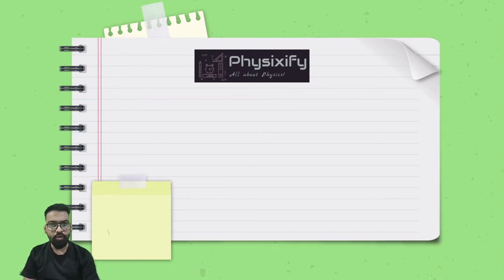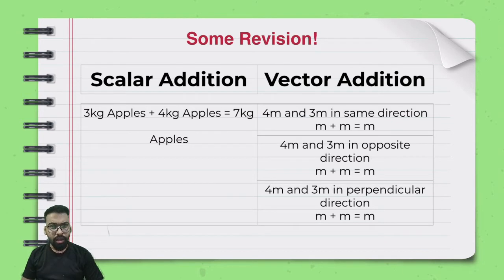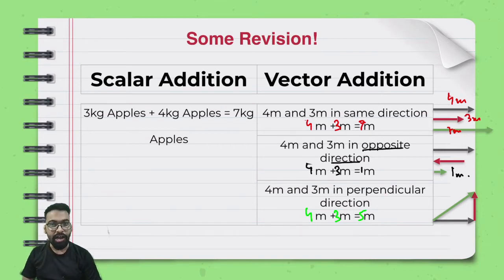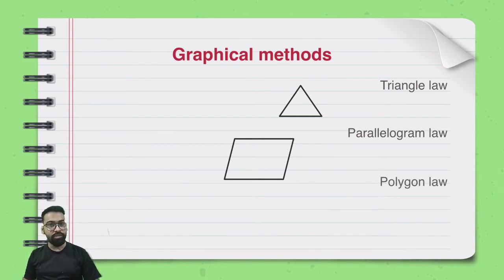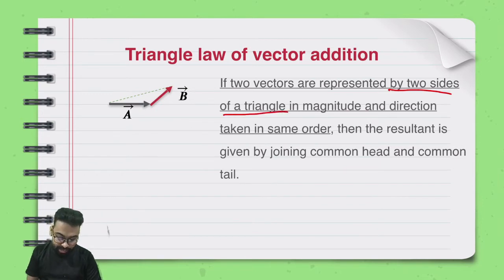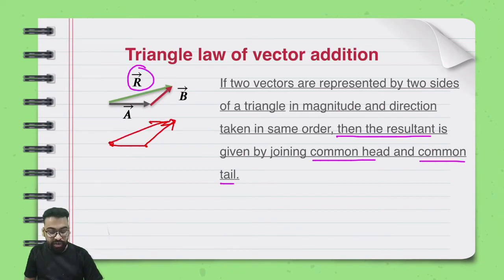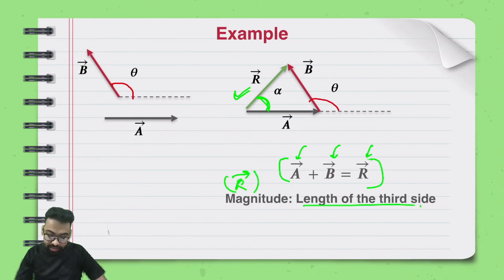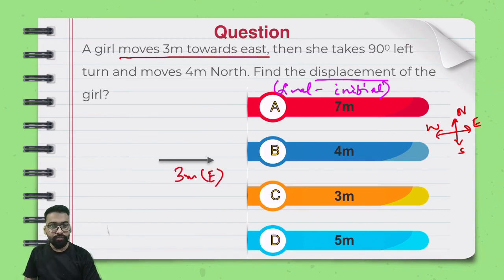Part 7: Vectors | Class 11 | JEE Mains | JEE Advance | NEET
01:05 Revision of difference between scalar and vector addition
03:08 Methods of Vector addition
04:40 Different methods | Triangle law, Parallelogram law and Polygon law
05:05 Triangle law of vector addition
07:40 Example of triangle law
09:20 Question on triangle law